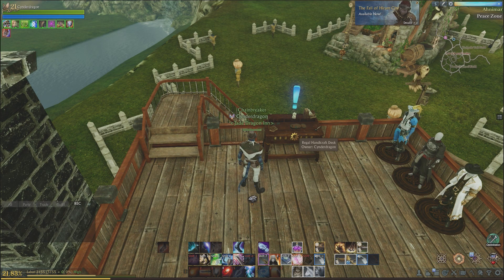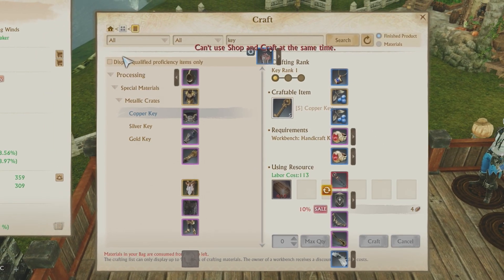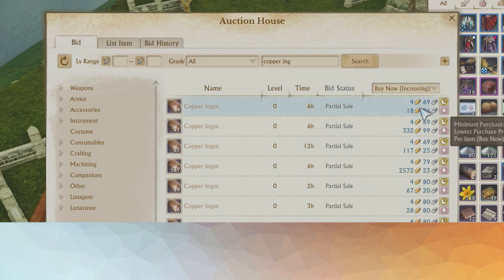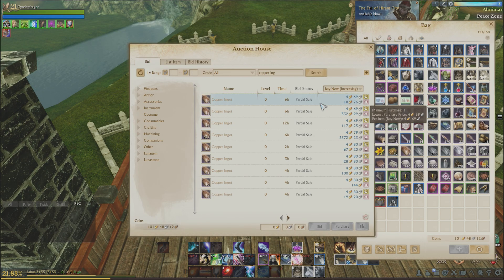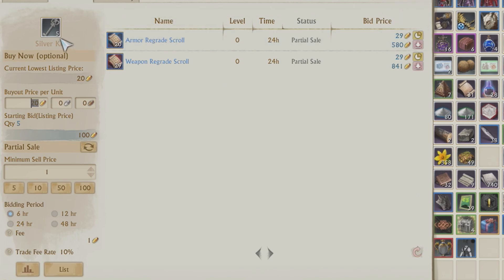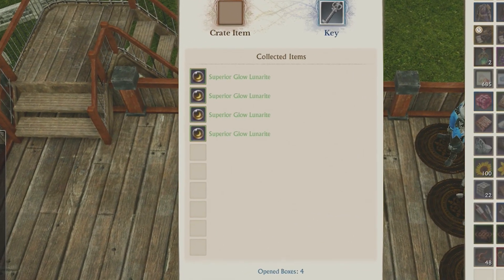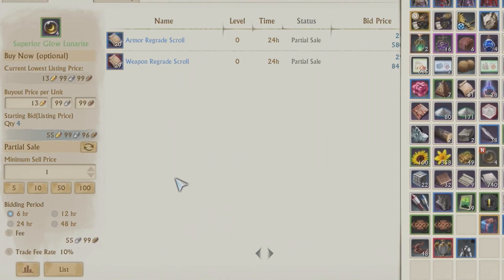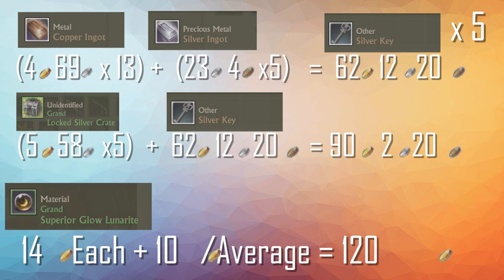Casuals Guide to Making Gold and Upgrading Lunagems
Made a quick guide to make gold for casual players, and how to get a bunch of materials along with it to upgrade your Lunagems!

Let me know which gems you are going to upgrade in the comments below!

Keep up to date with Dead End Gaming Social Links!